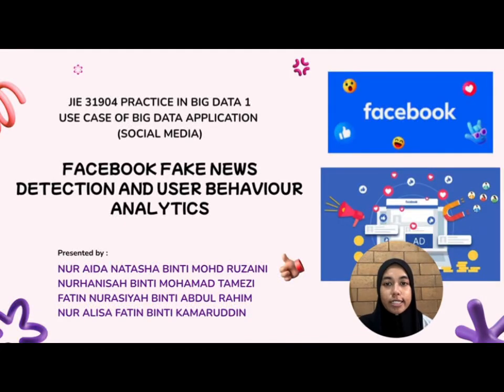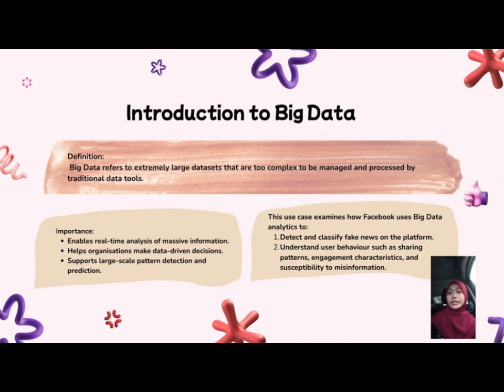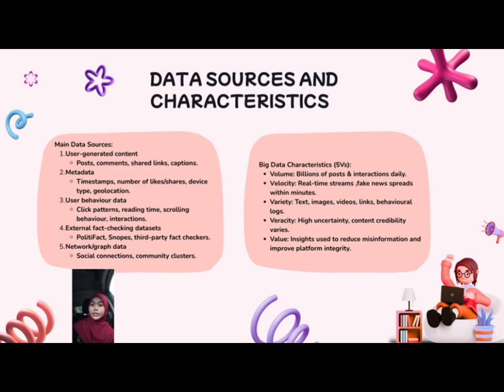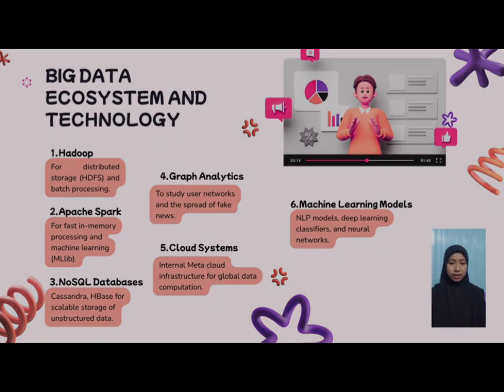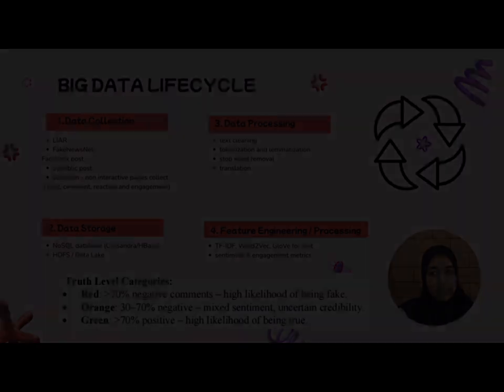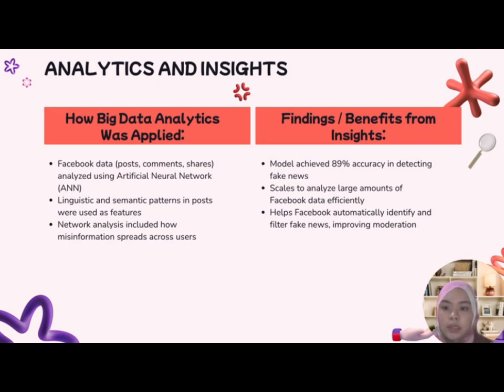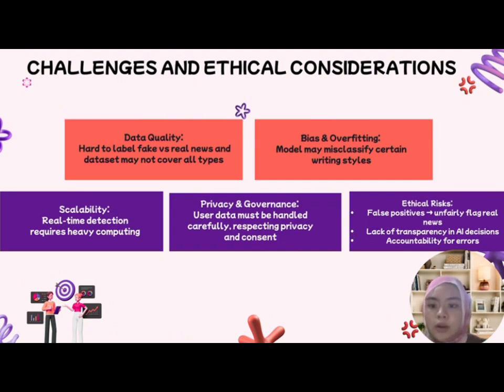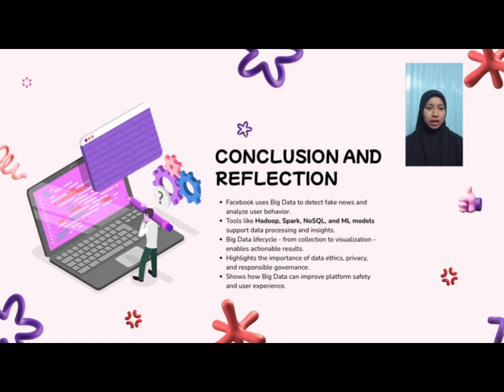JIE31904 PRACTICE IN BIG DATA 1-USE CASE OF BIG DATA APPLICATION (group 6)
Group members :

NUR AIDA NATASHA BINTI MOHD RUZAINI
NURHANISAH BINTI MOHAMAD TAMEZI
FATIN NURASIYAH BINTI ABDUL RAHIM
NUR ALISA FATIN BINTI KAMARUDDIN